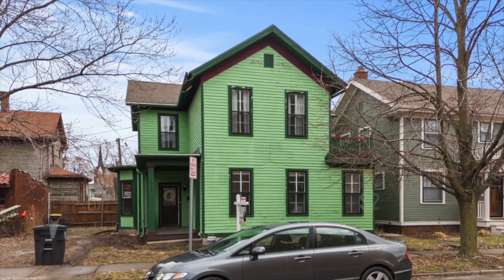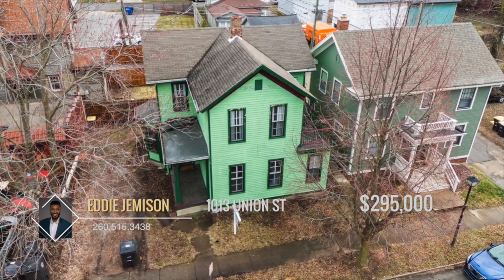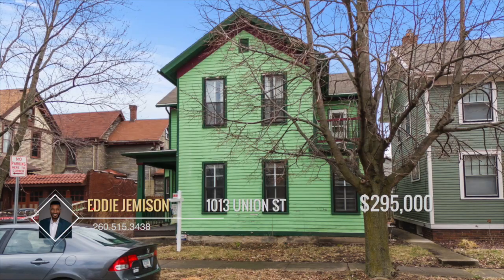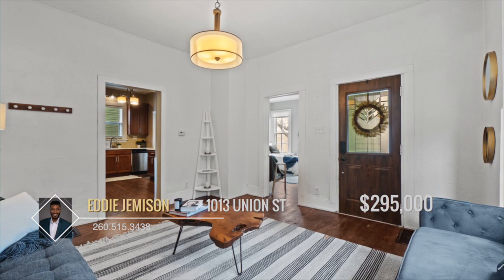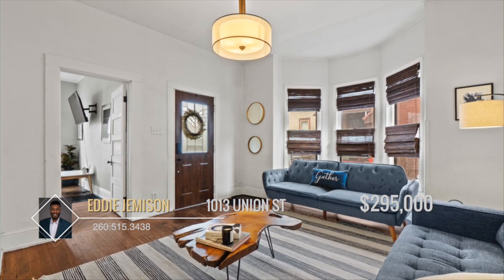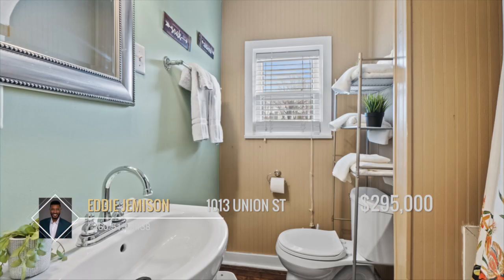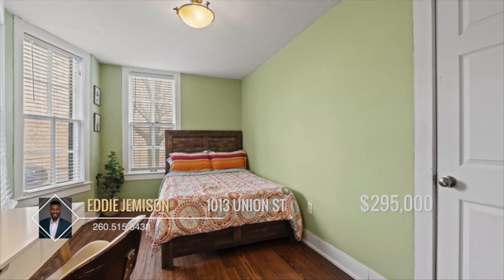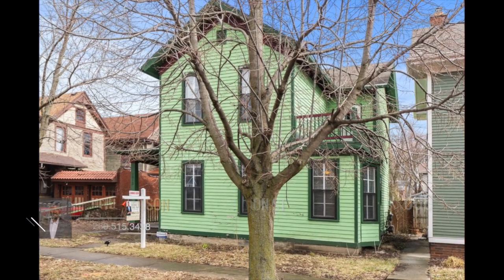1013 Union St, Fort Wayne, IN 46802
Welcome to the epitome of investment property excellence nestled in the esteemed West Central Historic District. This FULLY FURNISHED income-producing duplex, a gem in its own right, resides just blocks away from some of the city's most prominent landmarks and developments. Situated within proximity to Parkview Field, the Electric Works Complex, and the new Lutheran hospital downtown, this property offers both convenience and promise for lucrative returns. As you approach, the duplex immediately captivates with its stunning green exterior, easily catching the eye of passersby. A charming front covered porch sets the tone for what lies within – a historical masterpiece blending seamlessly with modern comforts. The low-maintenance back and front yard, along with additional parking, ensure practicality without compromising on aesthetic appeal.  Upon entering the main floor unit you will be greeted by an abundance of natural light pouring in through bay windows, accentuating the striking 9ft+ ceilings, crisp dove white paint and large custom trim that adorn the walls. Original hardwood floors exude warmth and character, complementing the ambiance of the space adorned with modern included furinutre. This unit features two fully furnished bedrooms, and a stunning bathroom complete with a timeless claw foot tub/shower. The kitchen, with its scaling tall custom cabinets and appliances, offers ample space for guests and residents alike, while granting access to the basement washer and dryer for added convenience. Ascending to the upper unit, you'll find a similarly charming ambiance coupled with modern furnishings and updates throughout. This one-bedroom, one-bathroom abode boasts ample space and functionality, making it equally appealing as a short-term or long-term rental option. Whether you're looking to cater to short term guests or secure long term tenants, or plan to live in one unit and rent out the alternate, this turnkey property is fully furnished and primed for its next owner. With its blend of historical charm, modern amenities, and prime location, this investment property stands as a testament to both the past and future prosperity of the West Central.